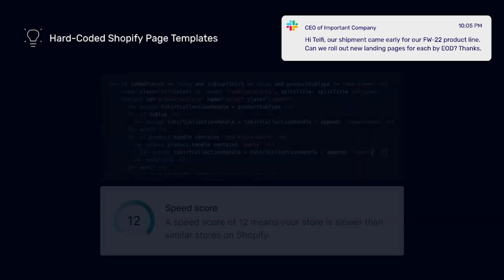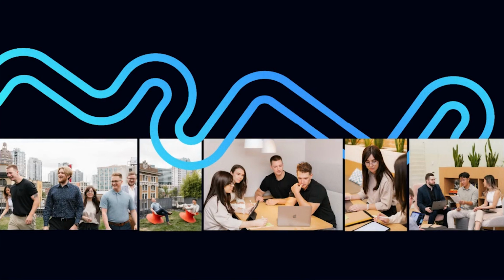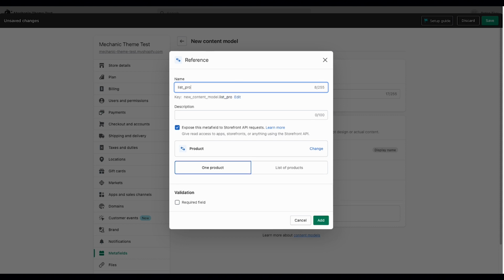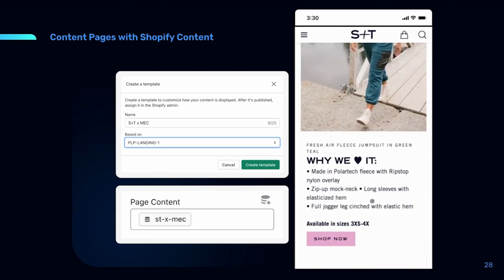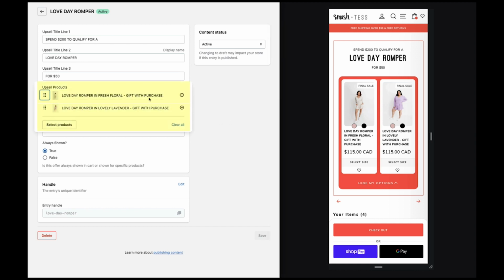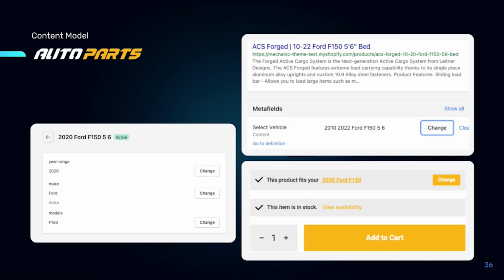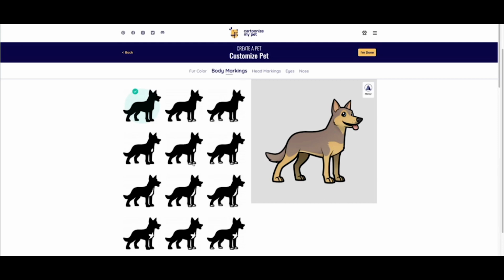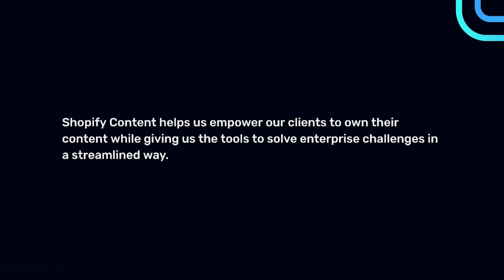Driving the Future of Themes, Apps, and Headless Solutions with Shopify's Content Platform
Join Teifi Digital from Shopify Unite 2002, to learn about the innovative ways they are using Shopify's Content Platform to solve complex merchant problems in the development of Enterprise Headless Commerce Projects, Shopify Themes & Custom Applications, empowering Merchants to manage content and complex data, and how they plan to utilize the Content Platform in Premium Themes.

Peter Tivy, Founder & CEO, Teifi
Jordan Binotto, Director of Operations, Teifi